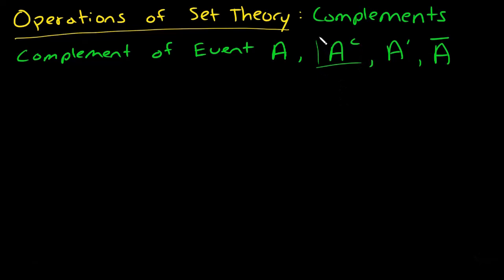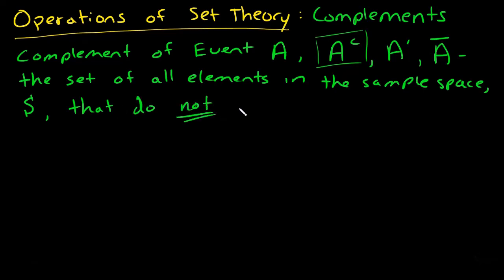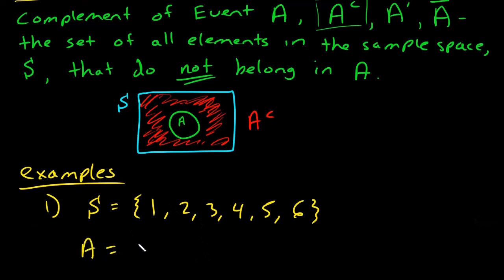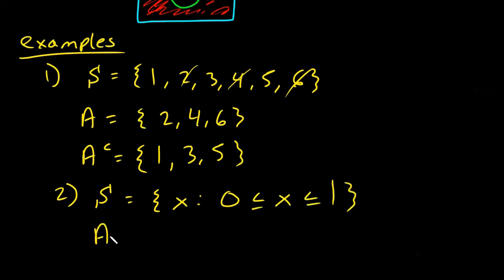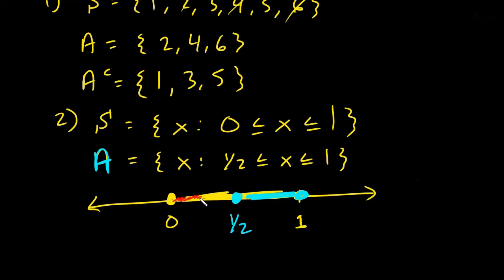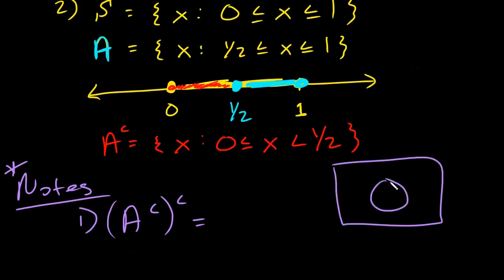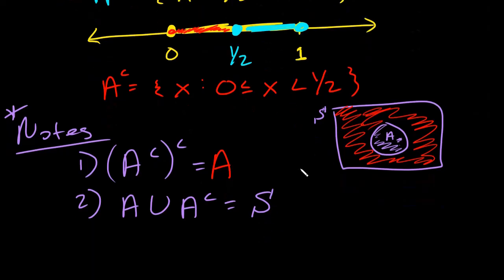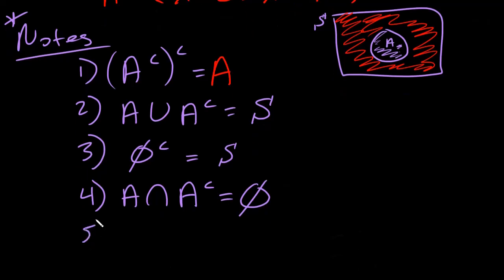Operations of Set Theory: Complements